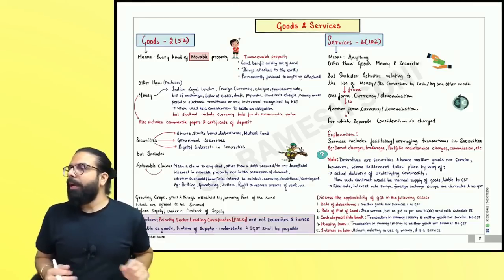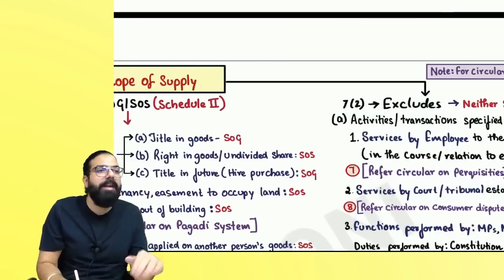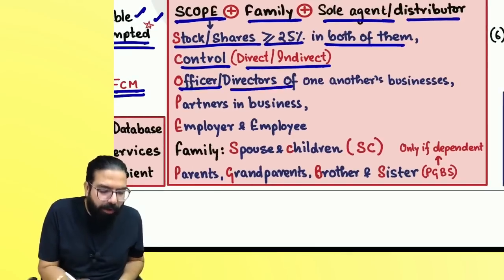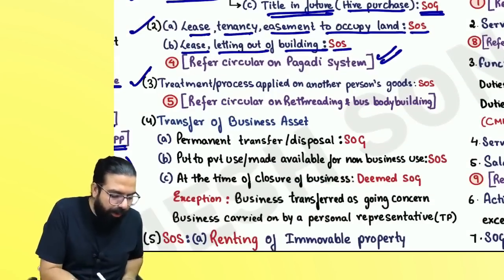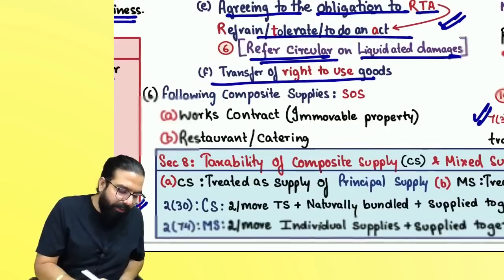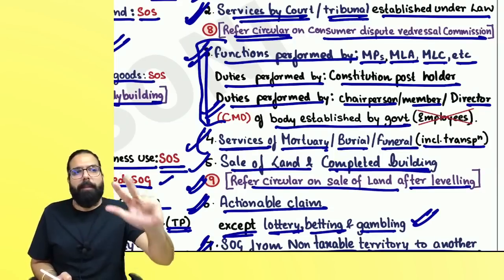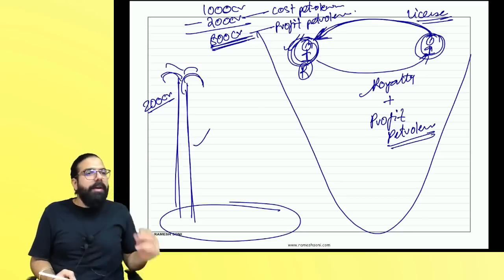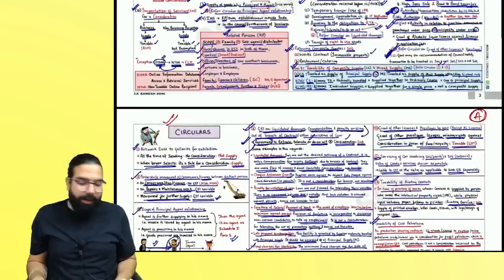Chart 2,3 & 4 Goods & Services & Supply Incl. Circulars & Amendment | IDT Revision Nov 23 | English